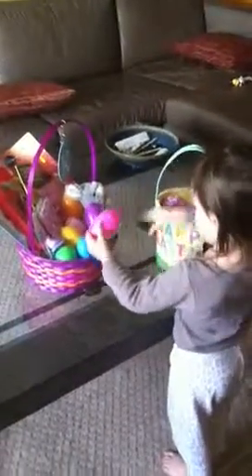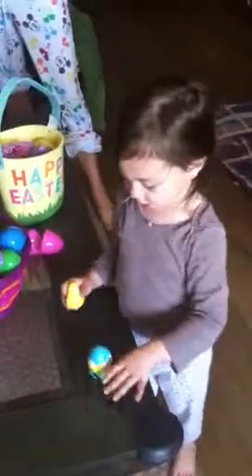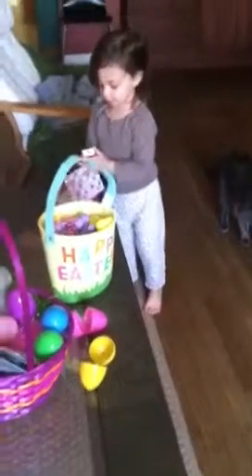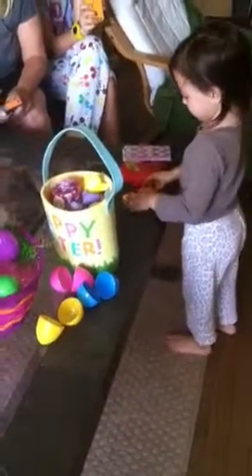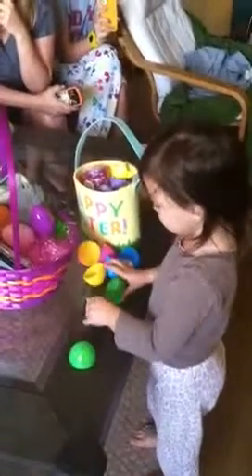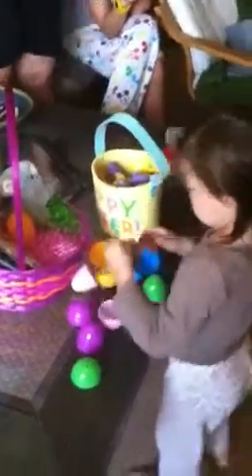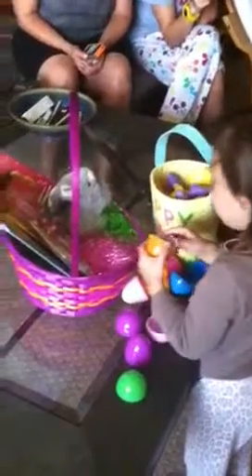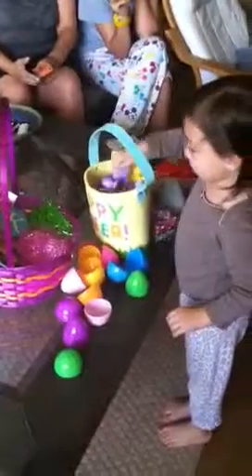Happy Easter 3/31/13